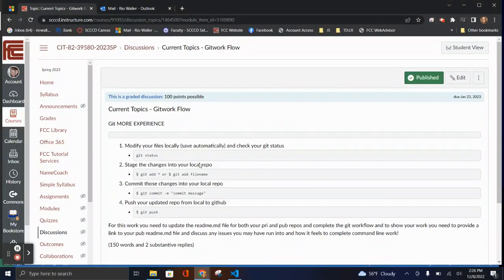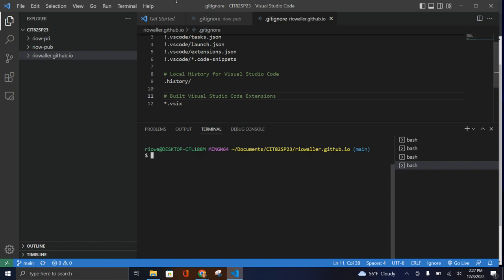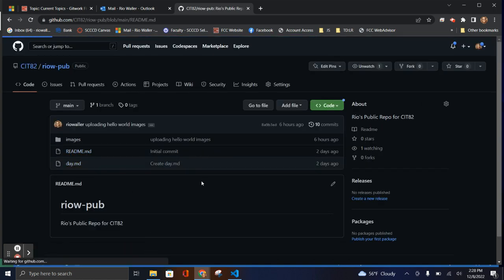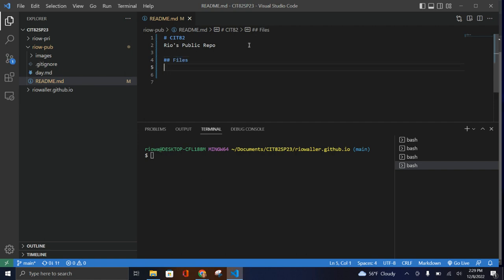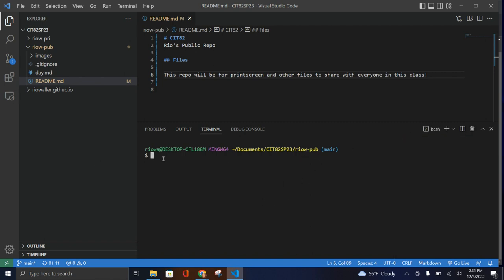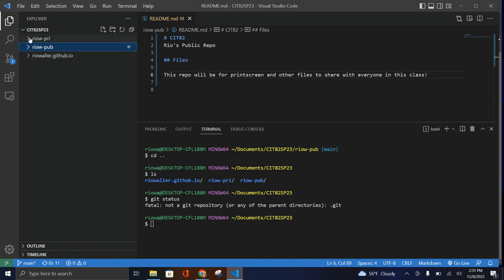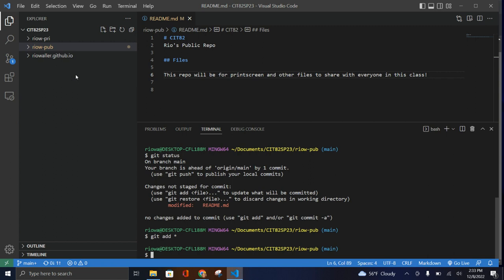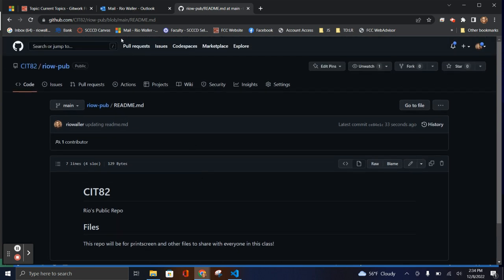CIT82SP23 - Week 3 Git workflow